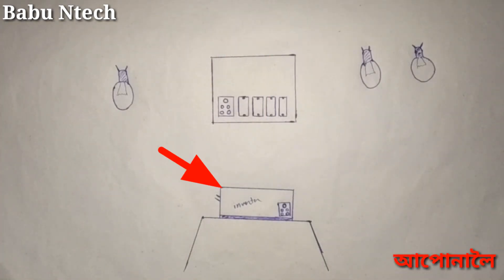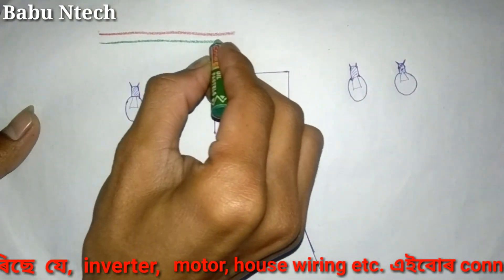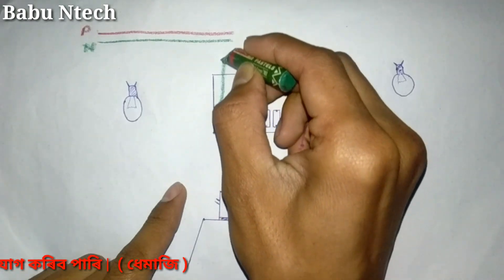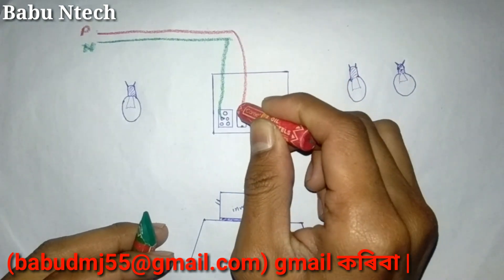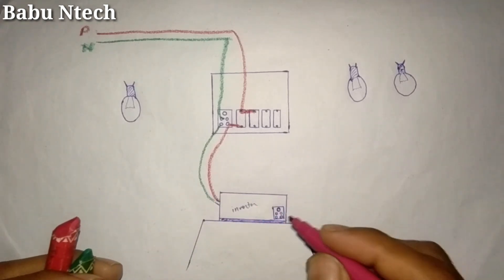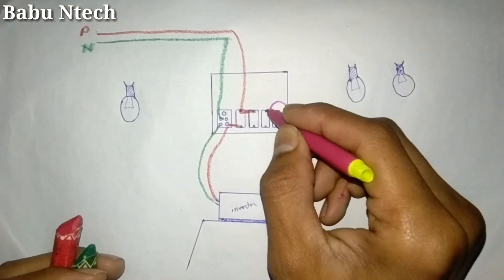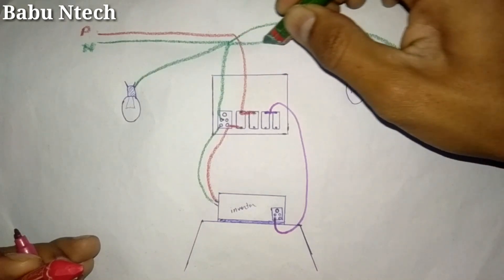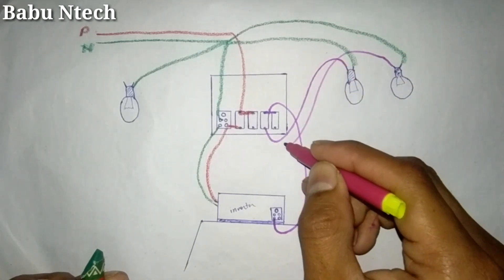How to connection a inverter I explain an Assamese language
In this video I discuss  about  how to connection a inverter. It is video I simple explain  an Assamese language

👉Online shopping will earn you better Want to look fashionable, trendy and earn some extra money too? Why wait?